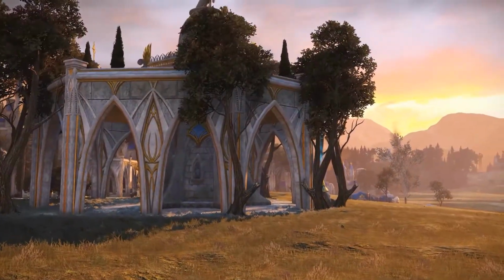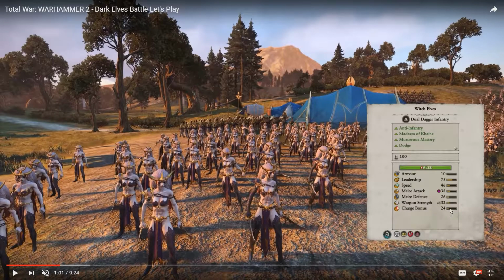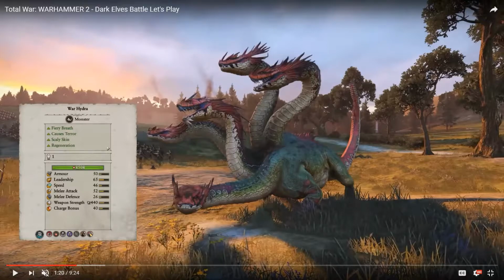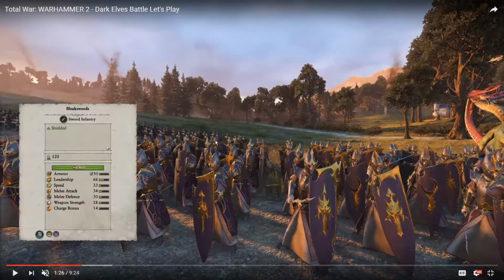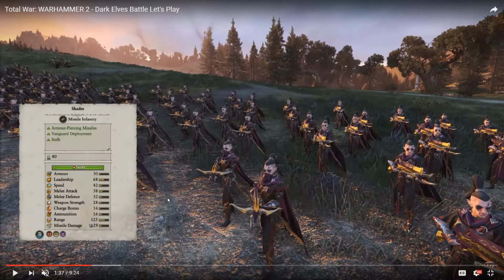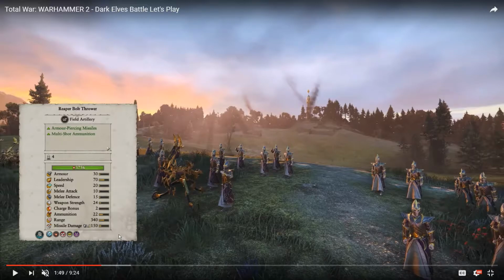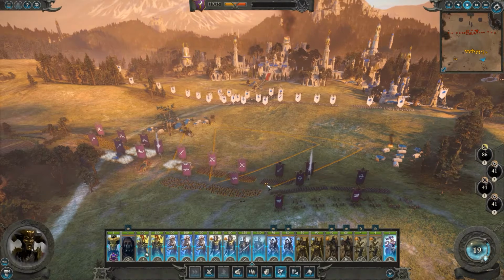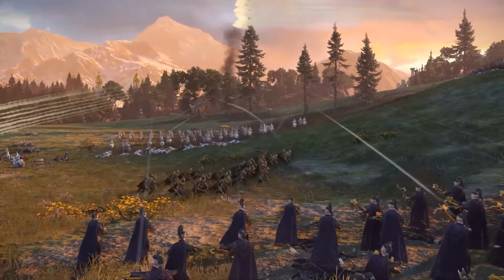Total War: Warhammer 2 - Dark Elf Battle And Unit Stats Review